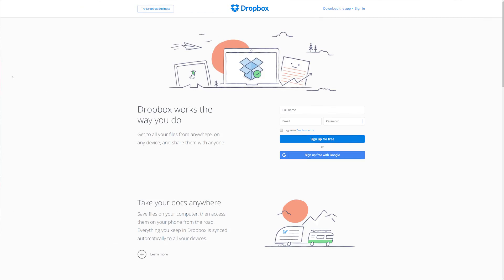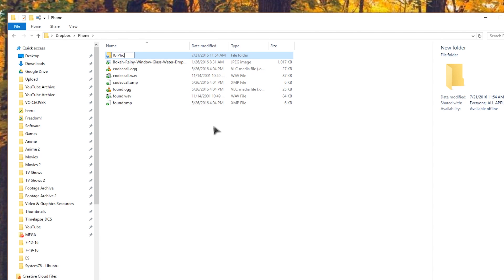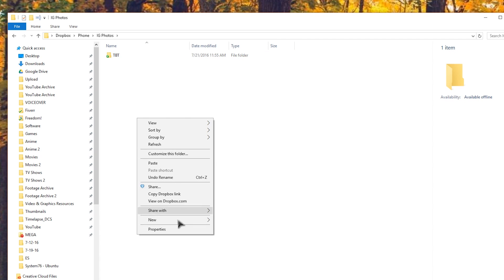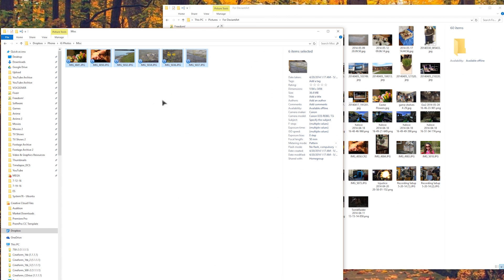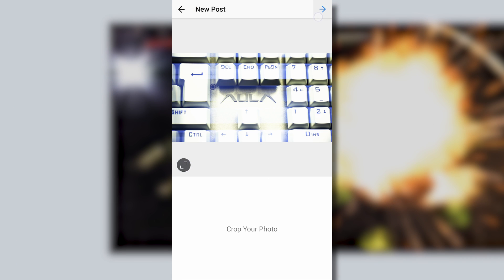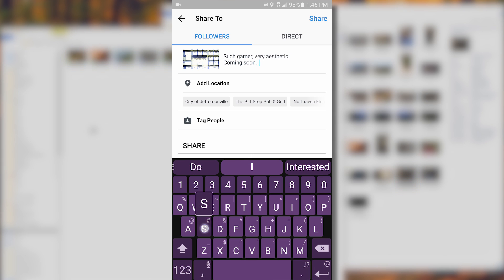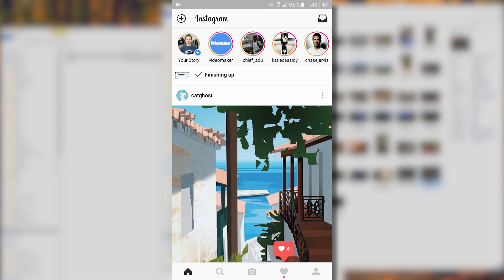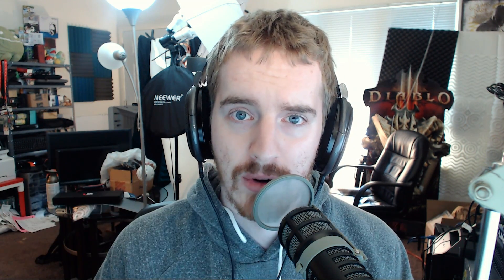How to Post Photos to Instagram from your PC for FREE!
In this video, I quickly show you how to post photos and images to Instagram from your PC (via a workaround) easy and free!

Instagram's API and policies specifically prevent users and third-party programs from automatically scheduling and posting to the website, or from posting to the site from a standard computer operating system. This is a great workaround.